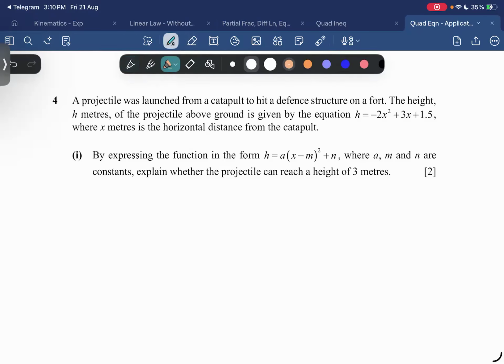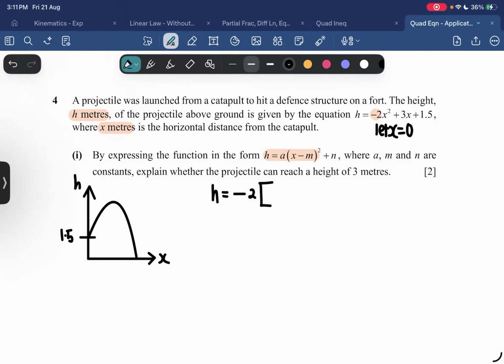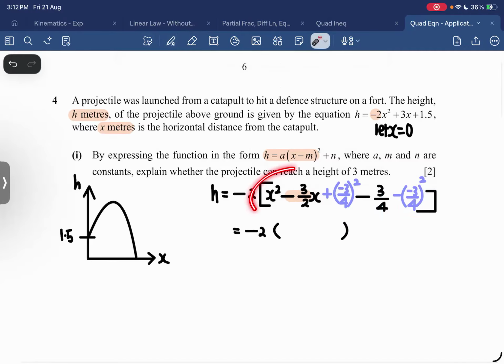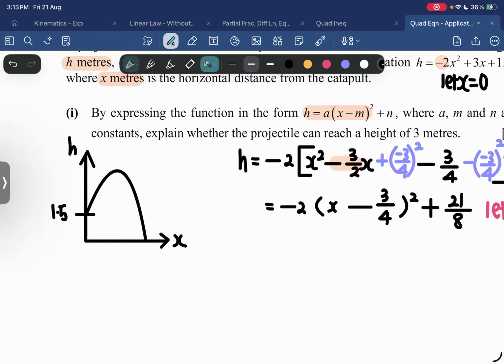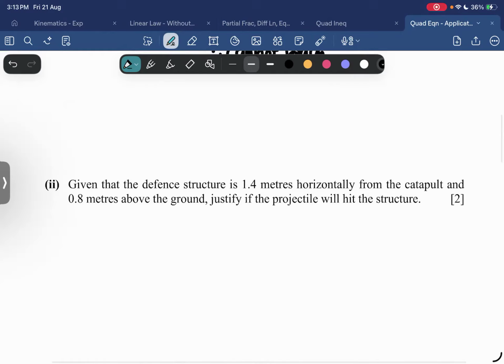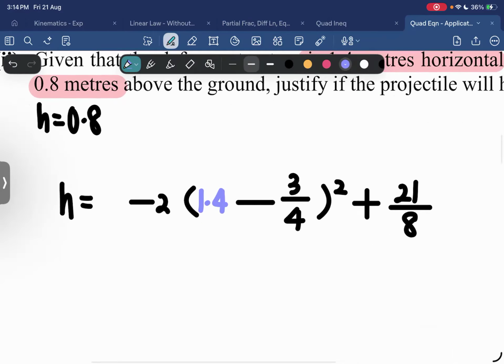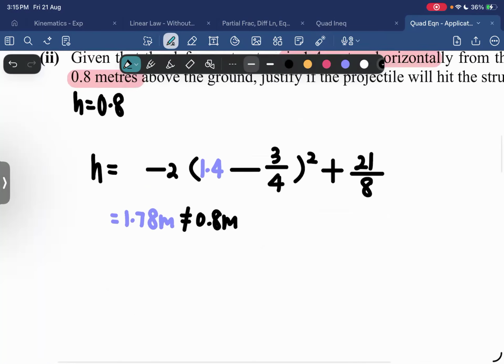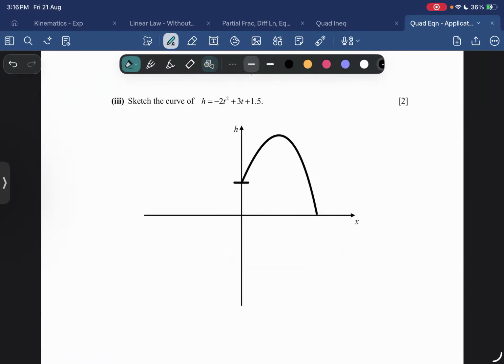FAST PASS SERIES: Quadratic Equation - Application